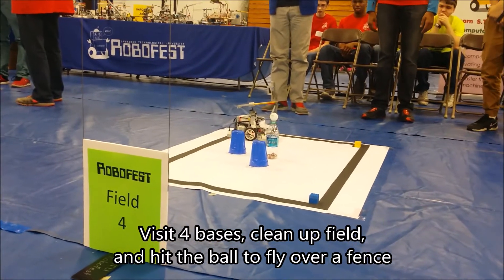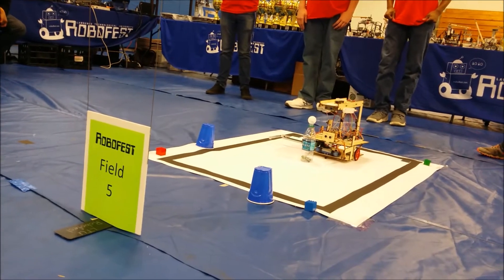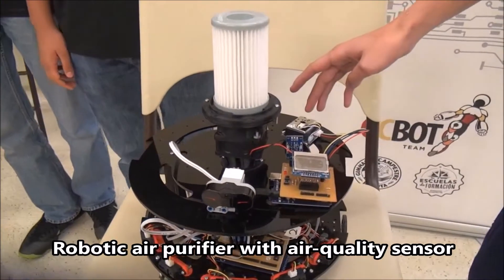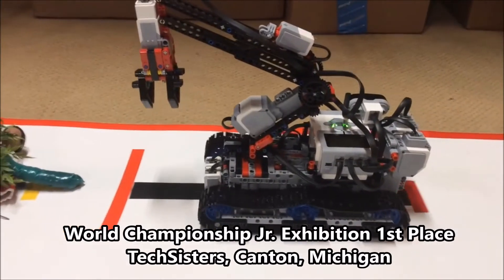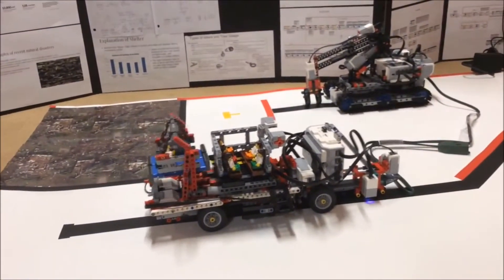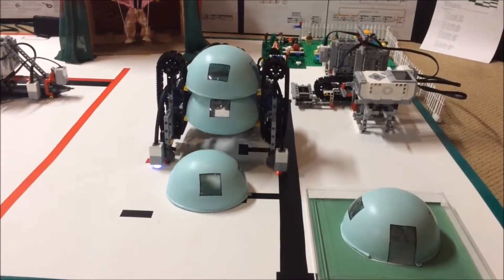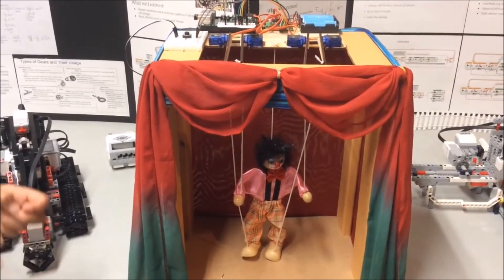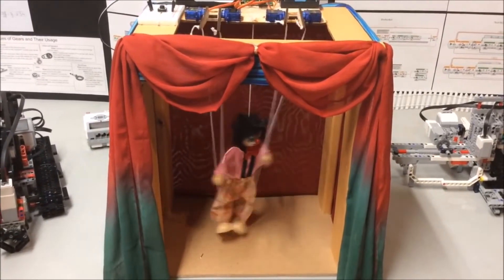Robofest 2017 Overview